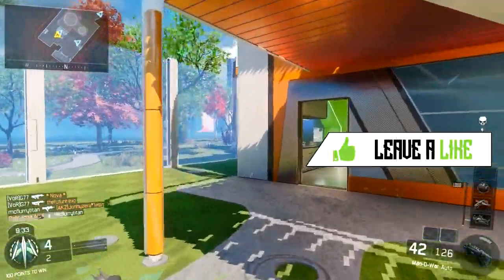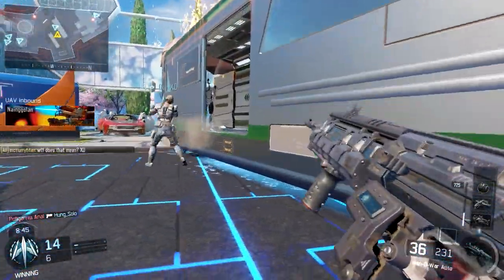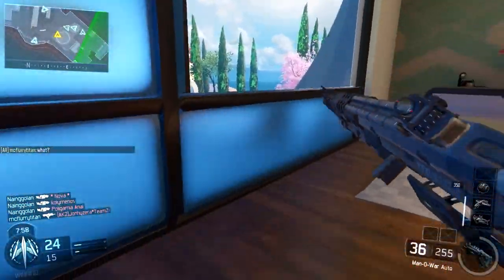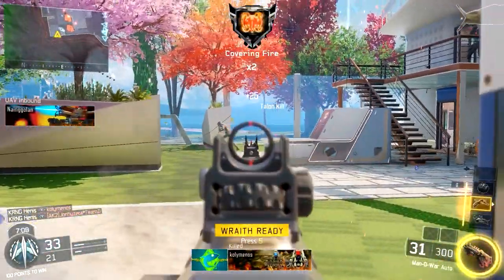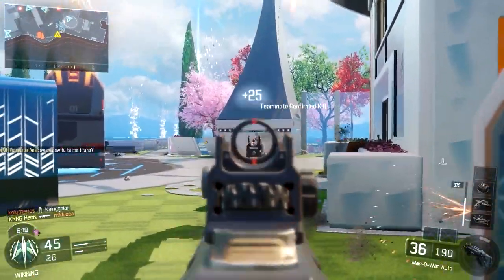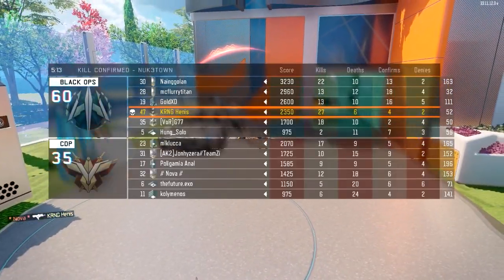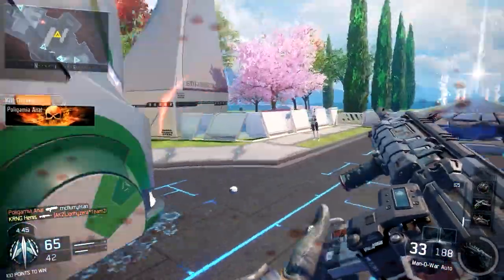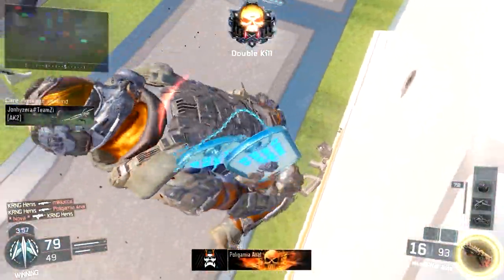"MAN-O-WAR!" - Best Assault Rifle in Black Ops 3 (BO3 Best Class SETUPS)